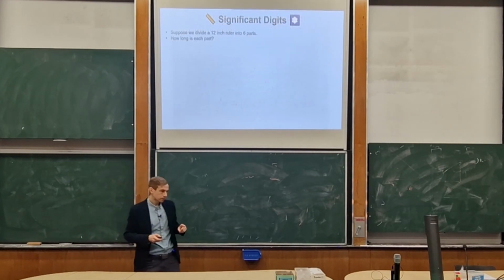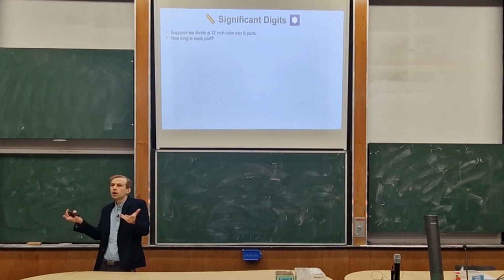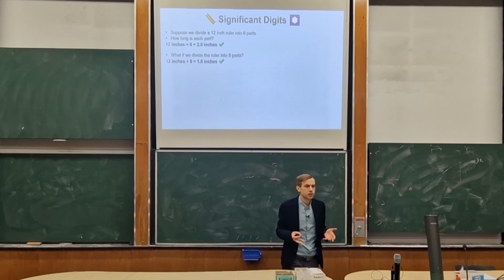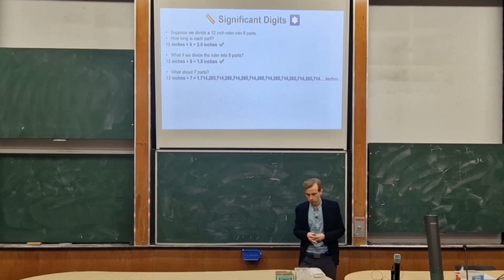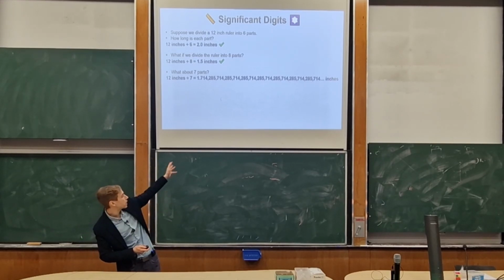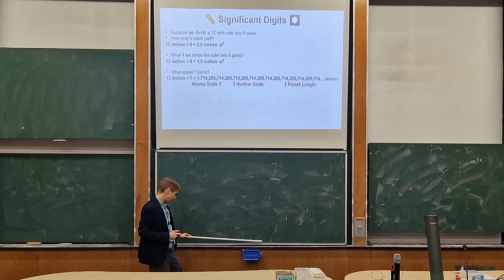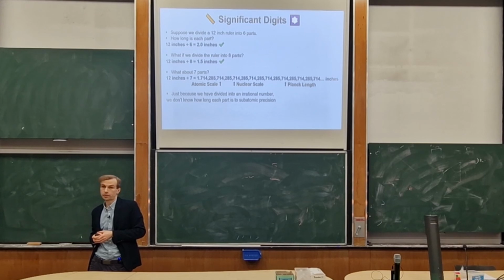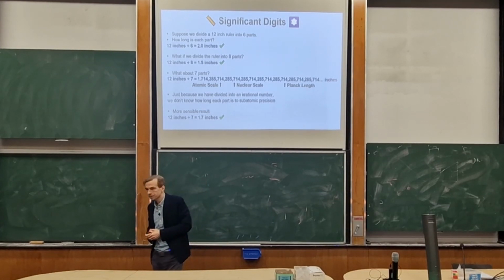Significant Digits: Why are they Important?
Have you ever wondered why Significant Digits are important? In this video, we'll find out why. If you have any questions from the lecture, please post in the comments!  You can watch the full lecture here:

Course Textbook
Physics (Fourth Edition), Jim Breithaupt, Palgrave Foundations

Recommended Calculator
Casio FX-83GTX

You can read more about these topics in OpenStax College Physics

If you know someone else who might be interested in this video, why not share it with them? If you liked this video, you know what to do 👍